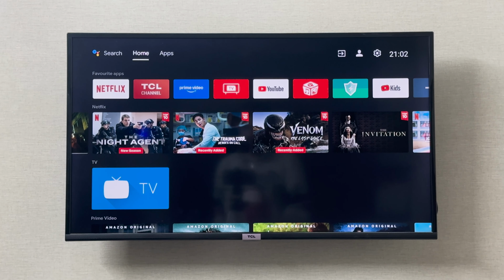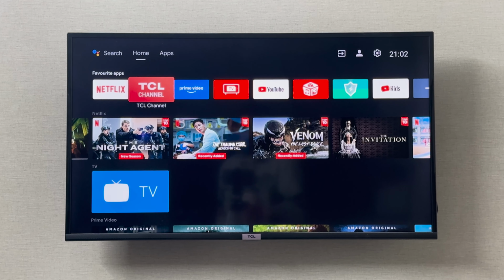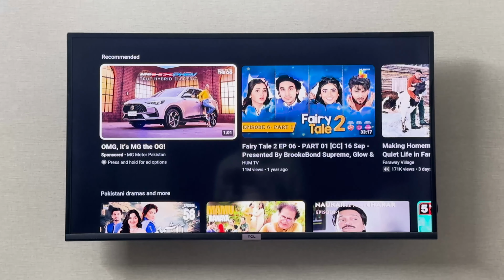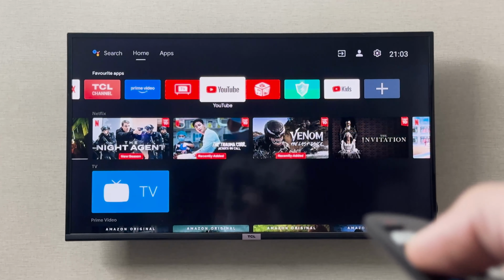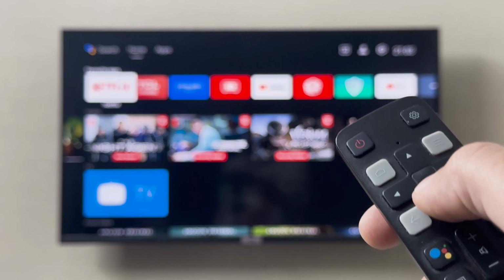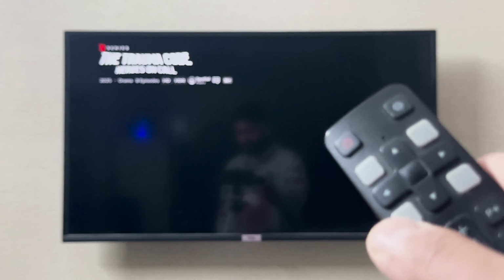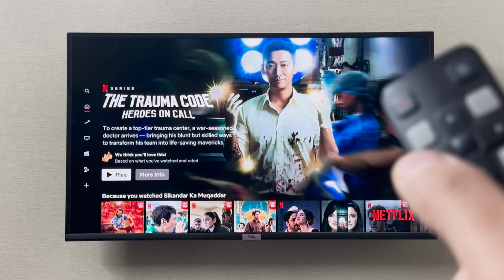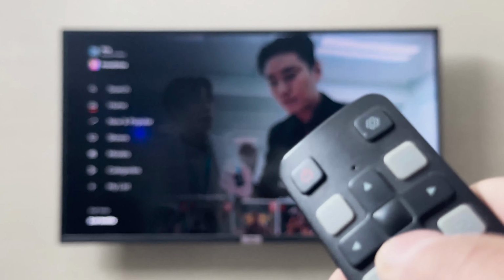How to Close Apps on TCL Smart TV || Updated 2026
How to Close Apps on TCL Smart TV. Learn how to close apps on your TCL Smart TV with this easy tutorial. Keep your TV running smoothly by closing open apps when you're done using them. How to Close Apps on TCL Smart TV